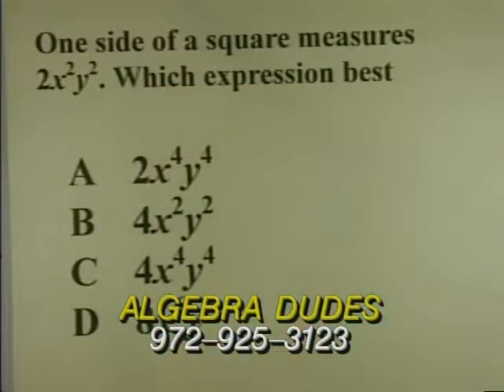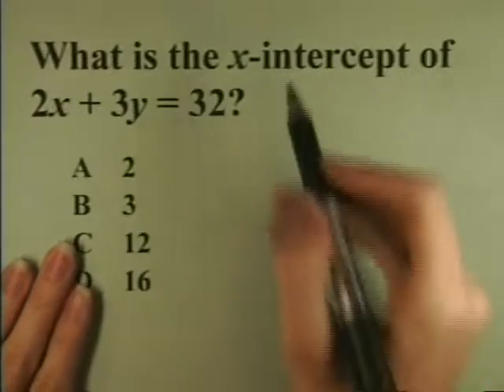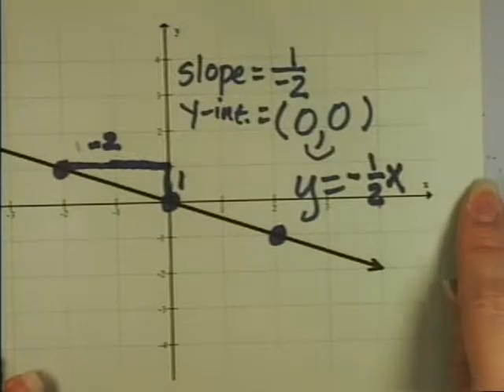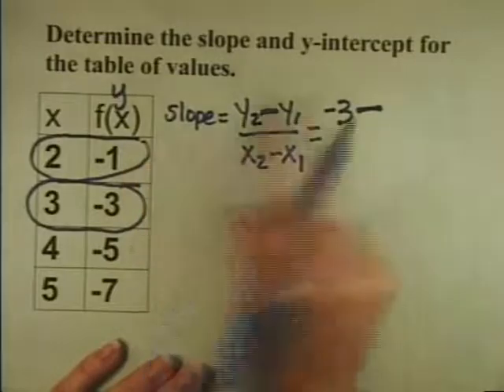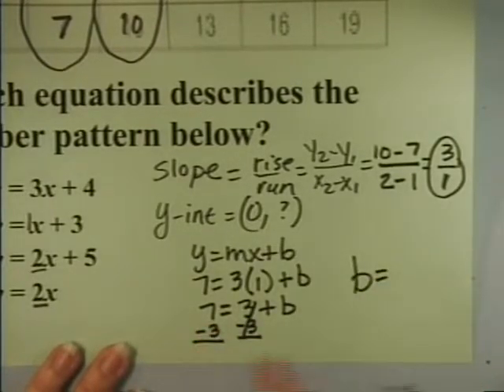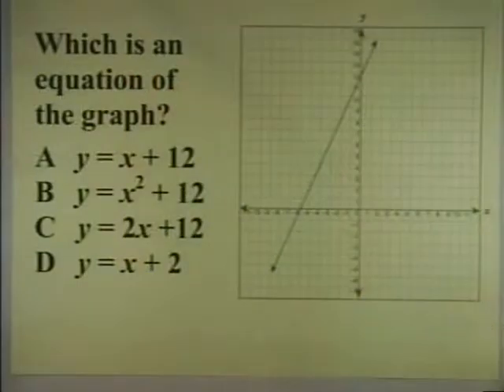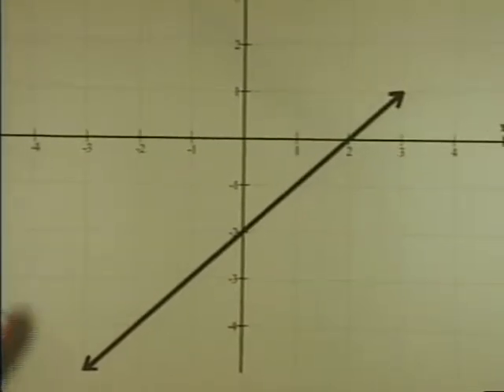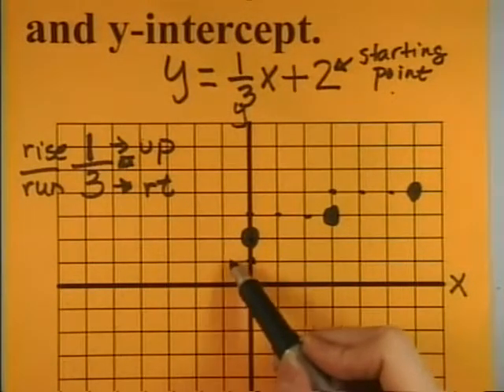Algebra Dudes 10-17-05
With  Algebra you play with letters, numbers and symbols, and you also get to find secret things!
And once you learn some of the "tricks", it becomes a fun challenge to work out how to use your skills in solving each "puzzle".